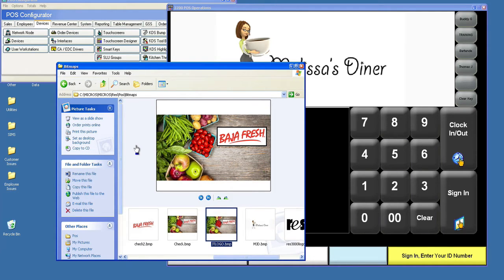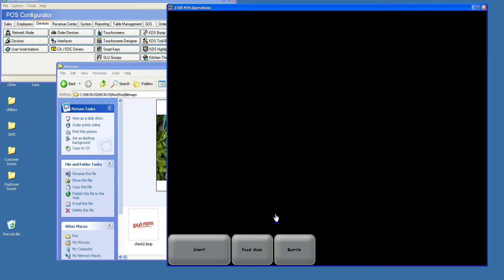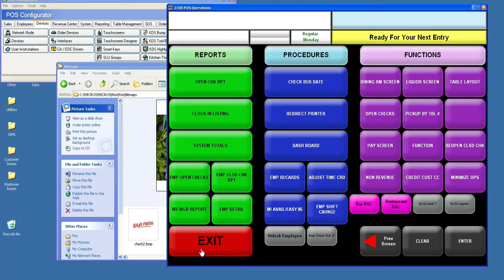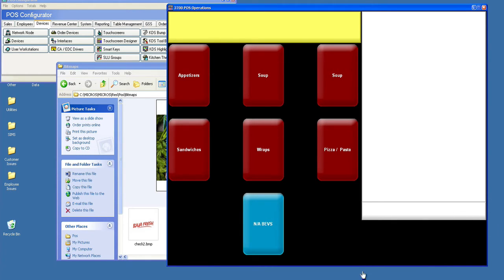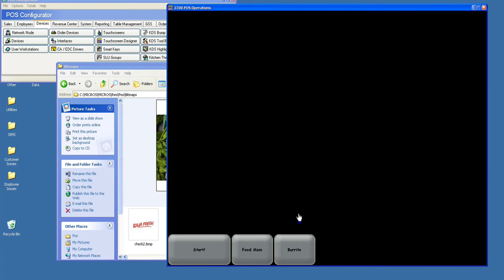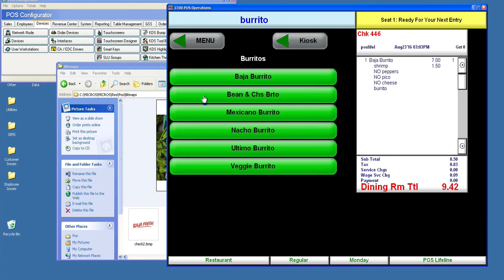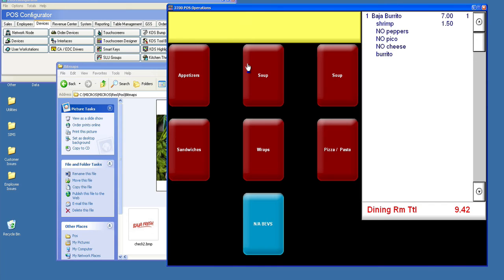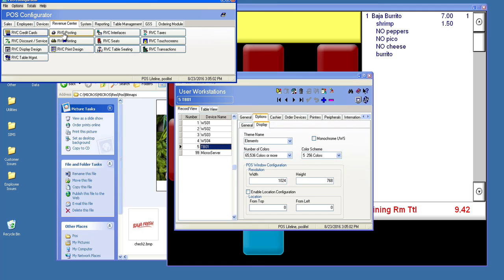Kiosk part 1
kiosk - where did we start?